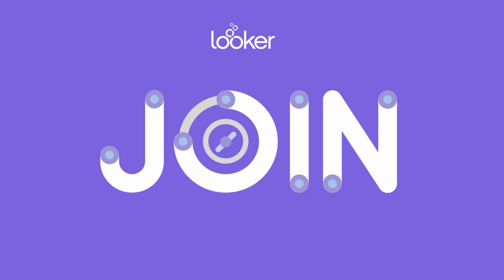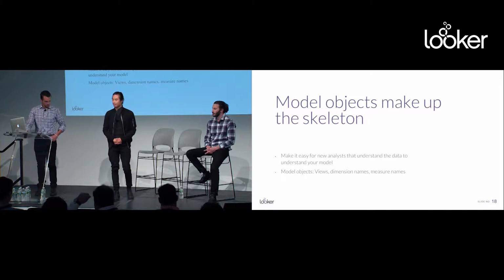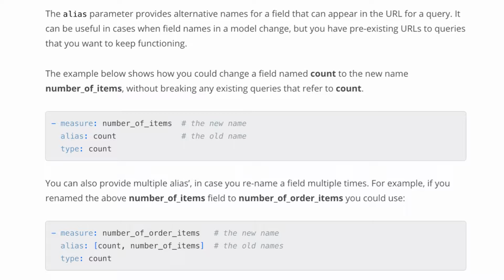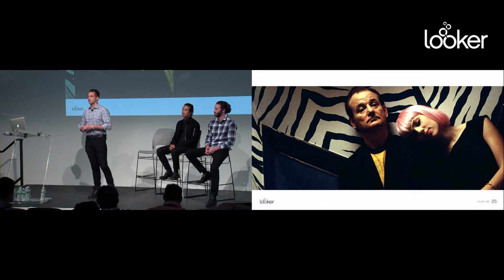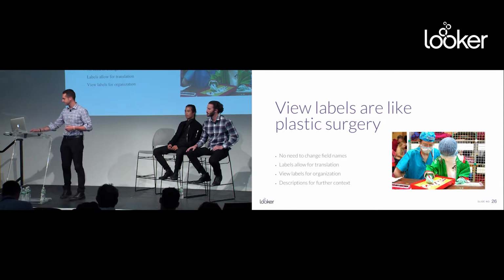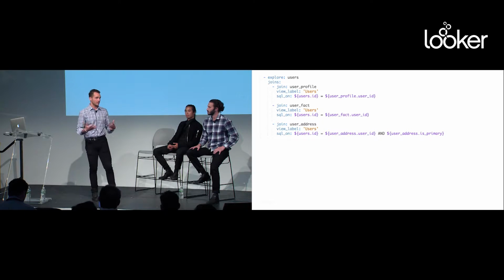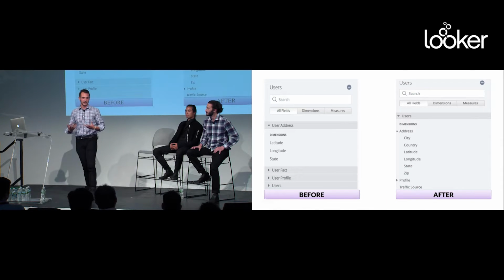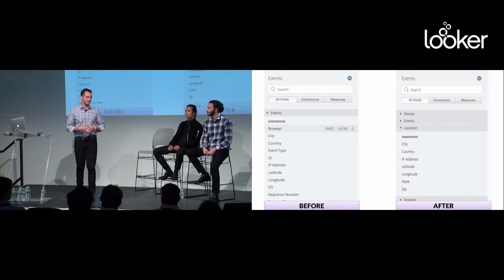Tech Track: Achieving Fluency: Writing Effective LookML (Part 2)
Like any genuine language, LookML is constantly growing and adding new capabilities. And as with any language, the more you learn the more you realize there is to know. So we’ve gathered some of the most experienced LookML writers on the planet to talk about how to write effective, elegant LookML and answer all of your questions.

Speakers include:

- Mike Xu, Looker Senior Enterprise Architect
- Talal Assir, Looker Field Analytics Manager
- Josh Moskovitz, Looker Engagement Analytics Manager